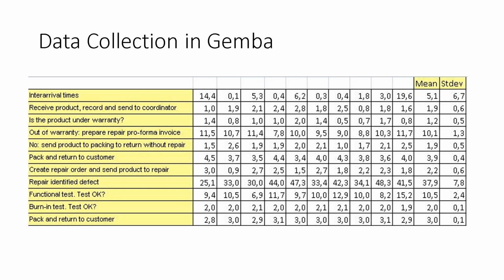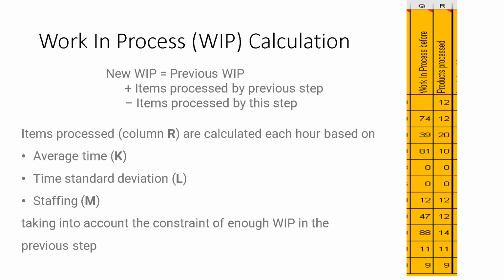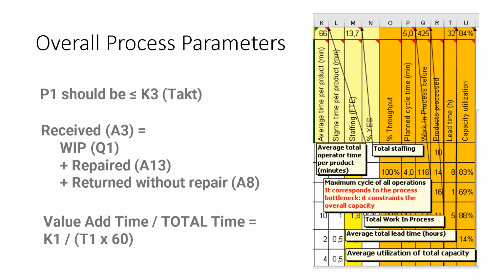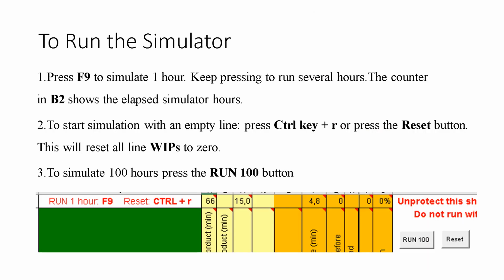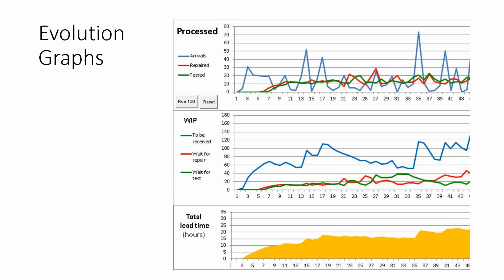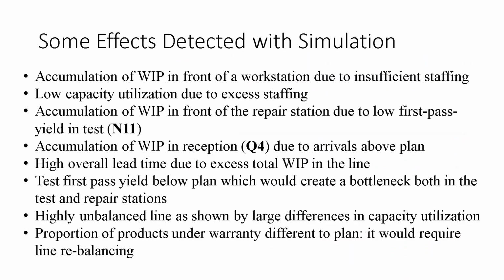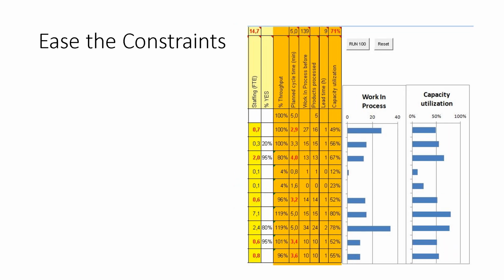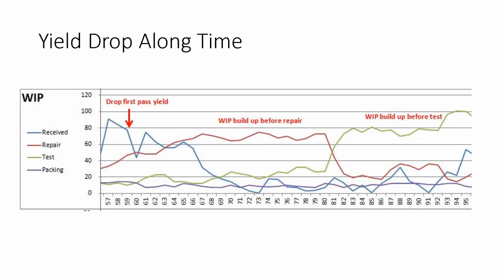Excel VSM Simulator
A still picture of a Value Stream Map may not fully explain the behavior of the Value Stream. In some cases we need to understand its dynamic behavior. To do this we will convert our Excel Value Stream Map into a Monte Carlo Simulator.